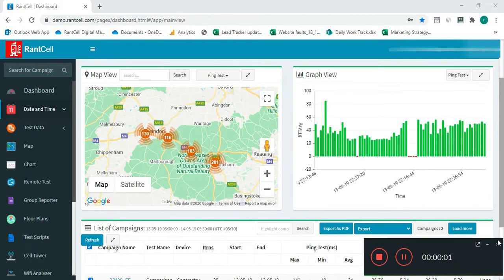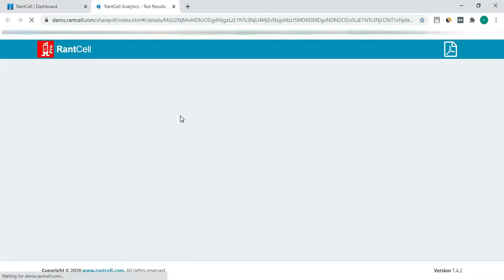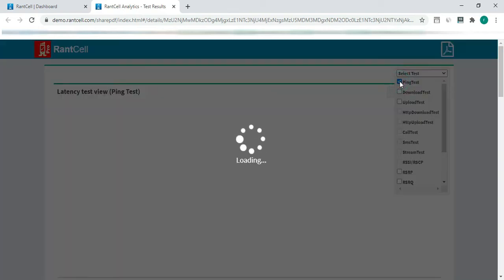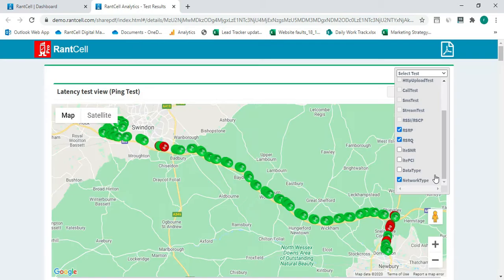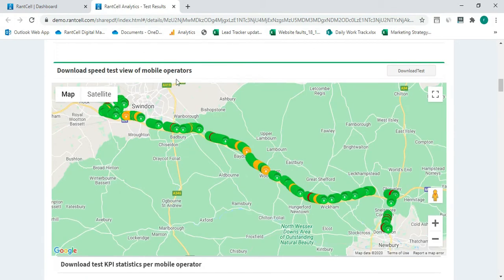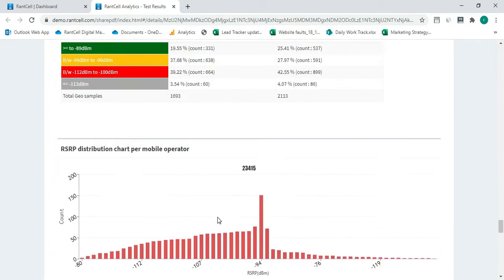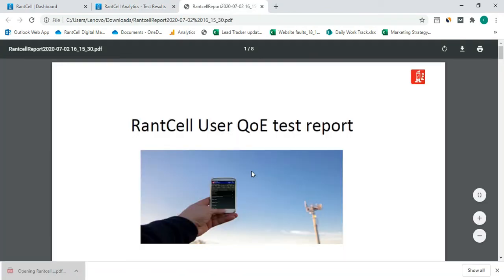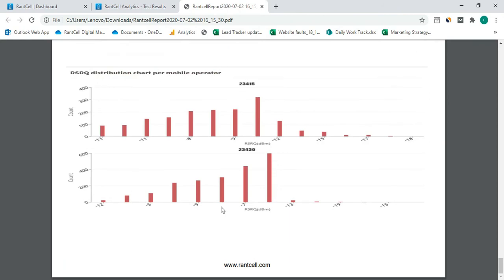RantCell PDF report generator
Generate PDF reports of RAN tests performed with RantCell solution using several network KPIs on maps and graphs. Get this feature starting from $125 a month